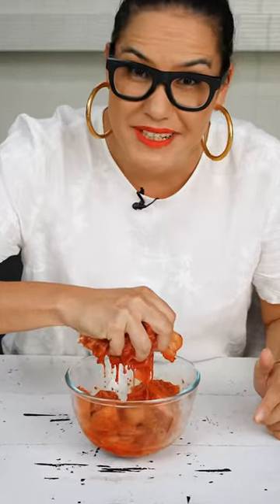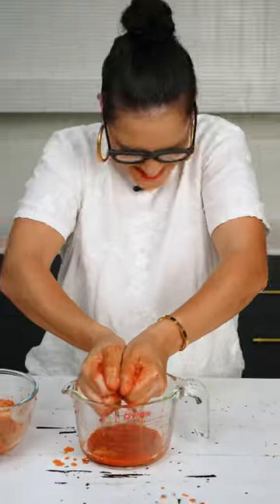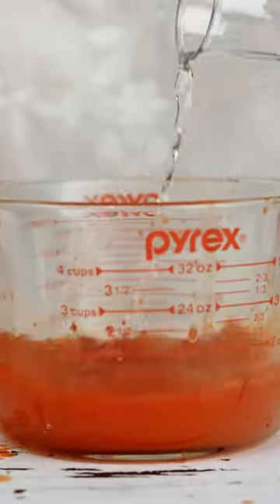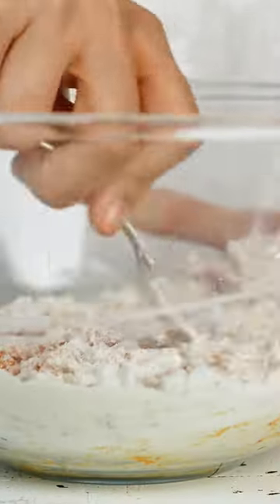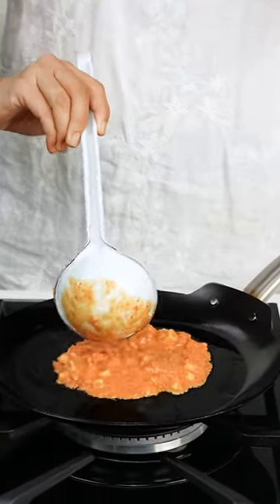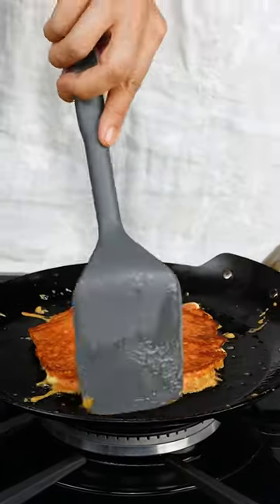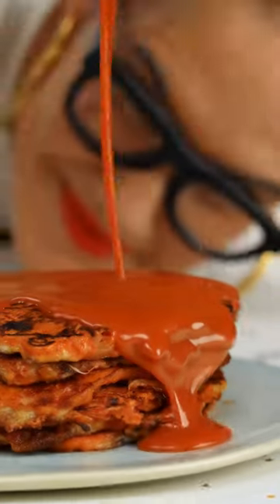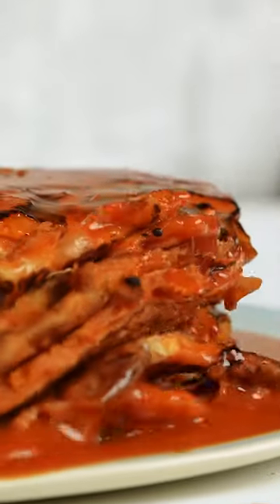Pancakes are better when they're Asian😜💋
2 cups (about 450g/16 oz) undrained kimchi

1 cup plain (all-purpose) flour

1 tsp salt

2 eggs, lightly whisked

175g (6 oz) mozzarella cheese, cut into small pieces or grated

vegetable oil, for cooking

Gochujang hot sauce

3 tbsp Kewpie mayonnaise

1 tbsp gochujang*

1 tsp sesame oil

1 tsp white vinegar

1 tsp soy sauce

1 tbsp honey

Step 1
For the gochujang hot sauce, combine all the ingredients in a small bowl and whisk until smooth. Set aside for later.

Step 2
To make the pancakes, start by getting some kimchi juice ready. Over a measuring jug, squeeze the kimchi in your hands, in batches, as hard as you can to remove as much liquid as possible. You want to end up with about ½ cup of liquid.

Step 3
Top up the kimchi liquid with enough water to make it up to 1 cup (250 ml/9 fl oz). Coarsely chop the kimchi and place in a large bowl.

Step 4
Mix the flour, salt and kimchi liquid into the chopped kimchi, using a fork to prevent lumps forming. Add the eggs and cheese, then stir well to combine.

Step 5
Heat about 1 tablespoon of oil in a medium-sized, heavy-based frying pan over medium heat. Using a ladle, transfer some of the pancake mix to the hot pan, spreading it to form a round. Cook for 3–4 minutes or until golden, then flip and cook for another 3-4 minutes or until golden and cooked

Step 6
Repeat with remaining batter, adding more oil to cook each time. Serve the pancakes with the gochujang hot sauce drizzled over.

Notes:

– Gochujang is a Korean fermented chilli paste. It can be found in the Asian aisle at most supermarkets or order it online.